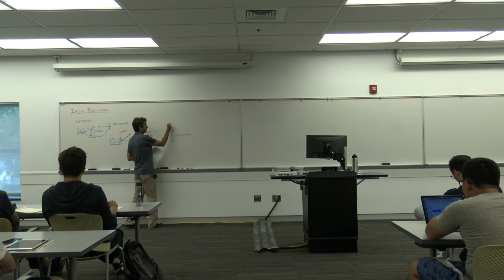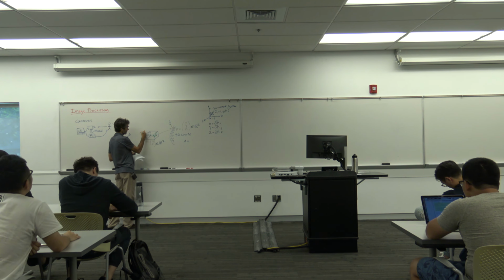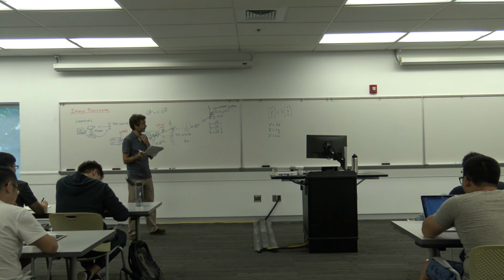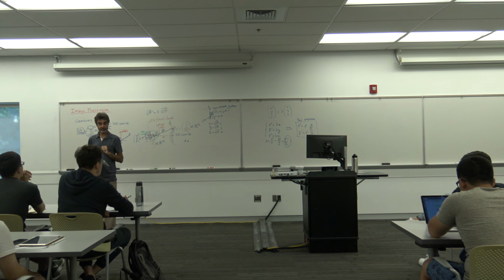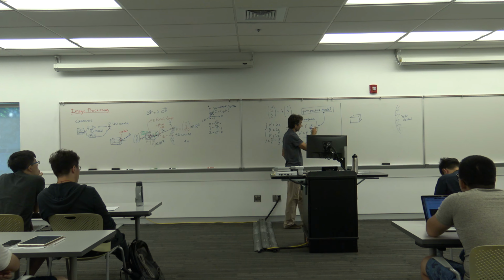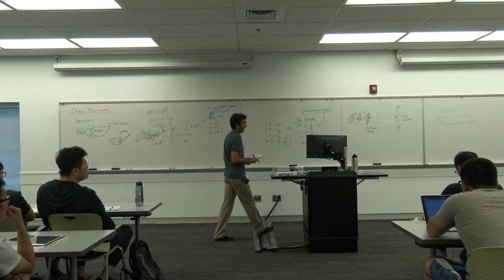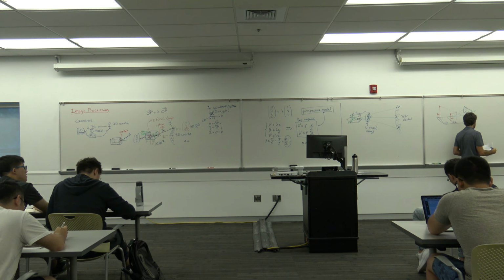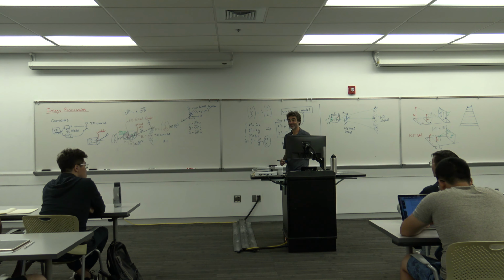Lecture 1 | Image processing & computer vision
Introduction
Cameras and imaging devices
Camera models

Aleix M. Martinez, The Ohio State University